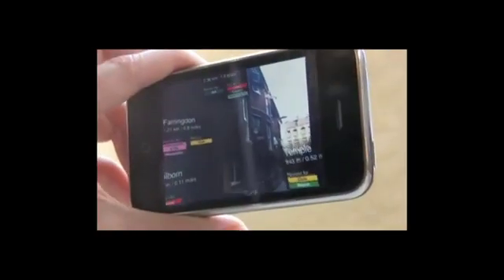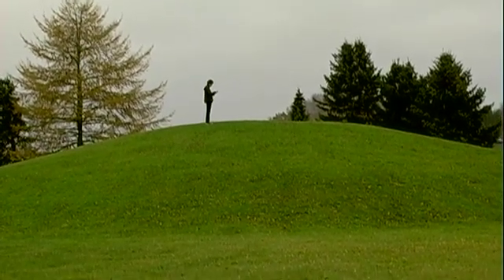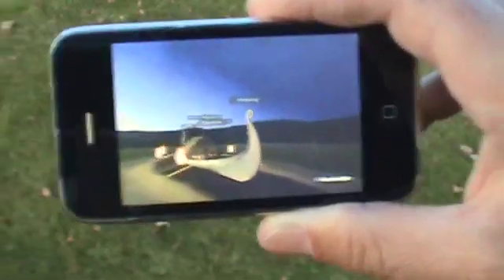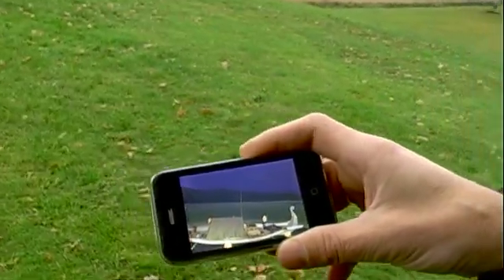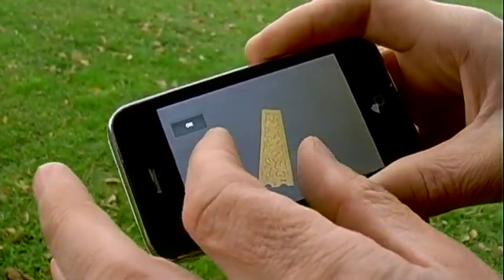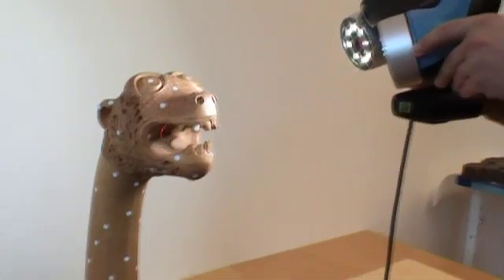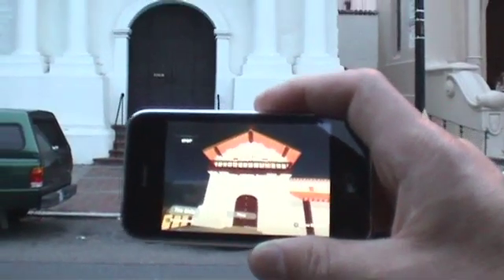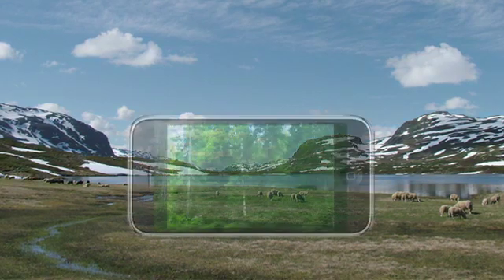Situated Simulation Demo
Demonstration of a Mobile Augmented Reality application for the iPhone, developed in the INVENTIO-project (University of Oslo), in collaboration with CodeGrind AB.